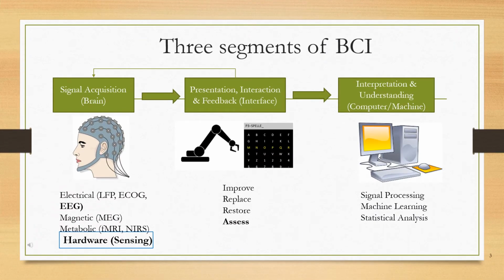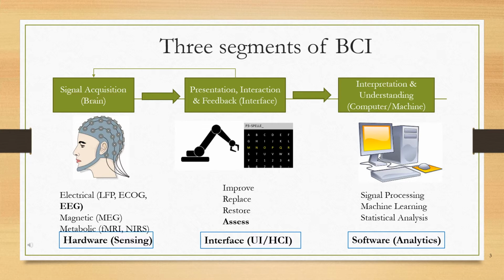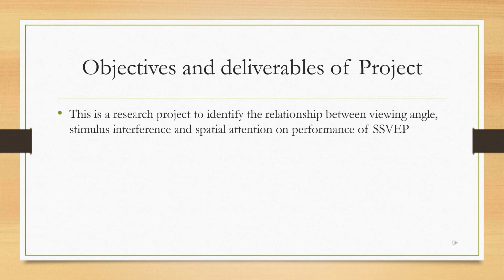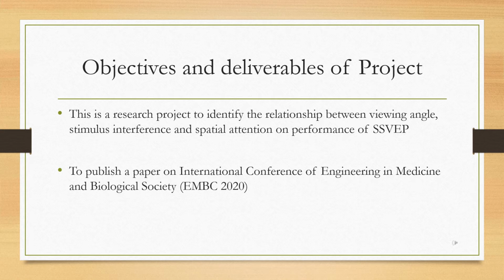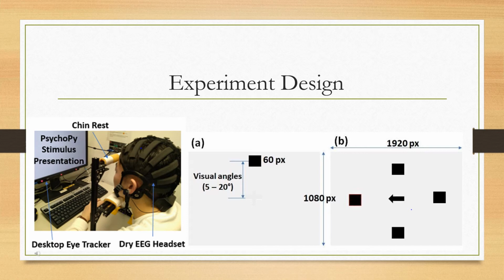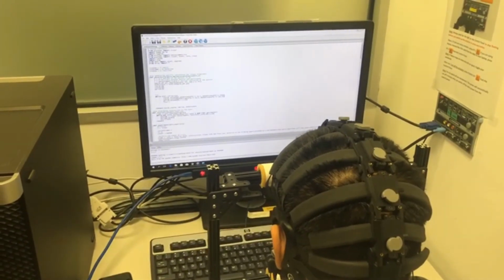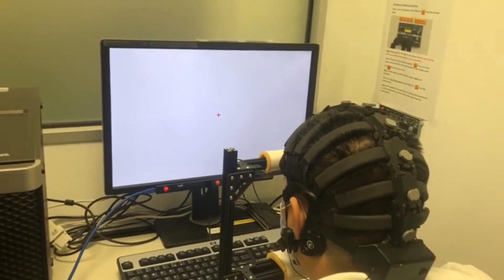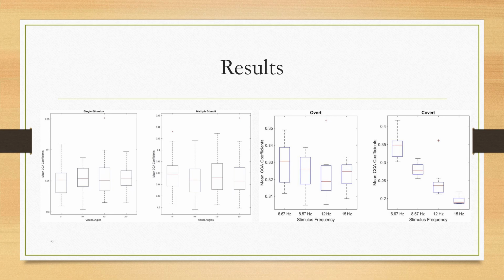Lee Jun Cong - Investigating effects of viewing angle and stimulus interferences on Covert SSVEP